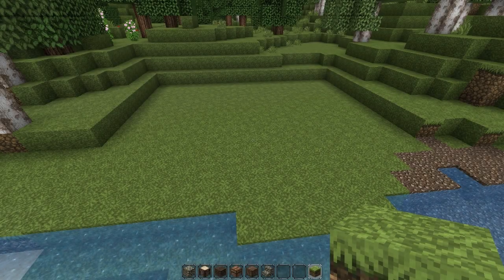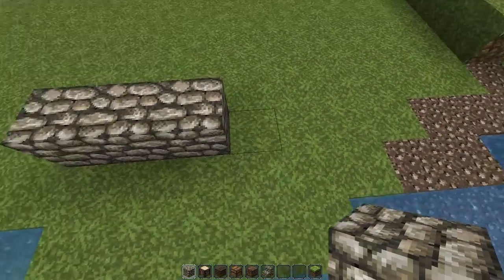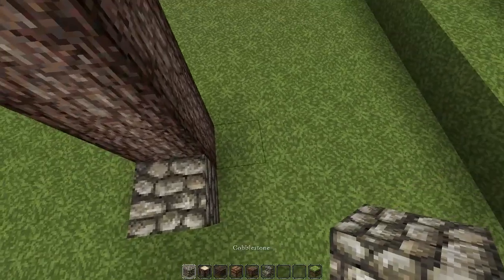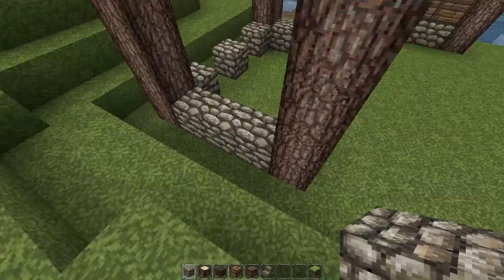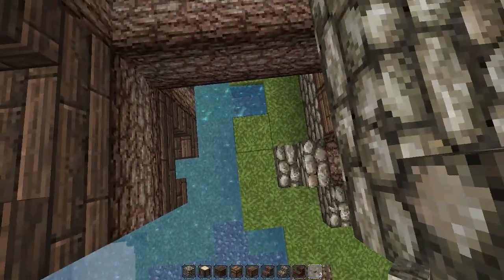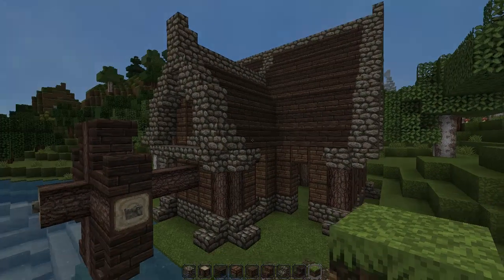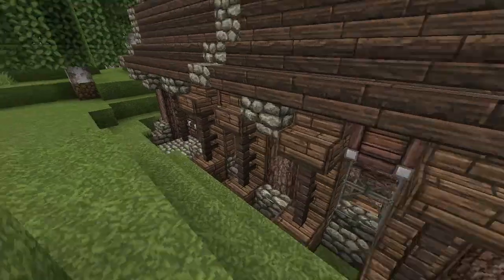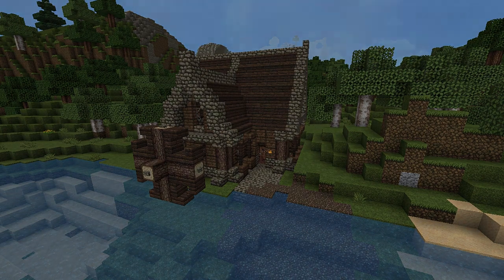Lets Build :: Episode 2 :: Saw Mill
Artist: Psycho Crooks
Song: Nostalgia